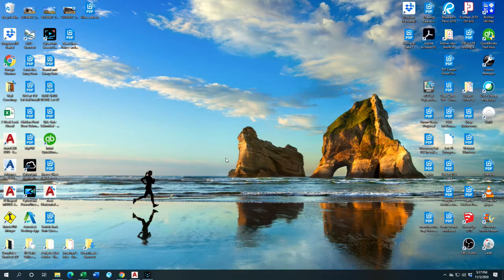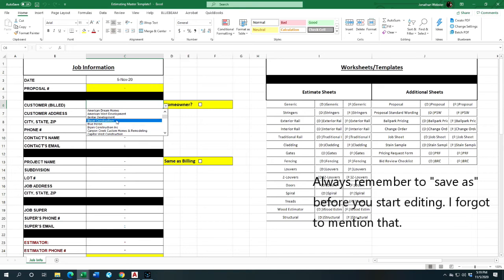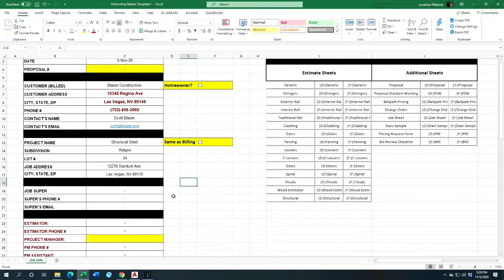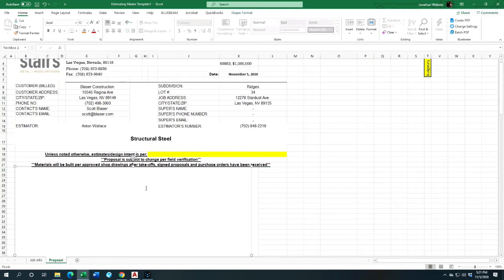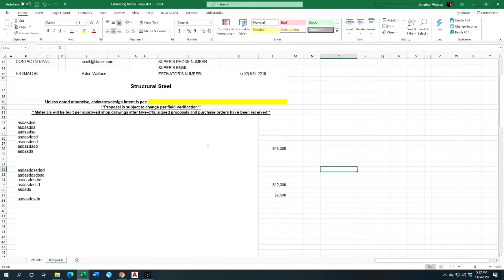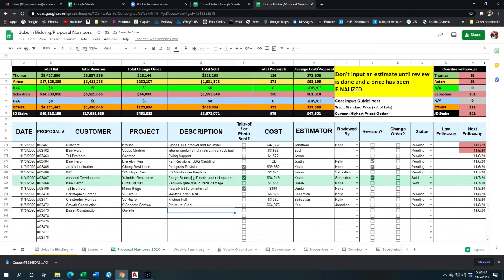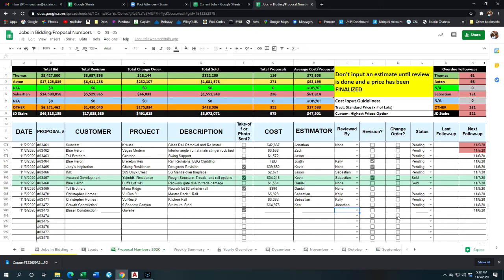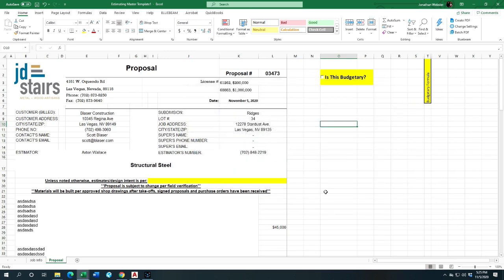How to Write a Proposal